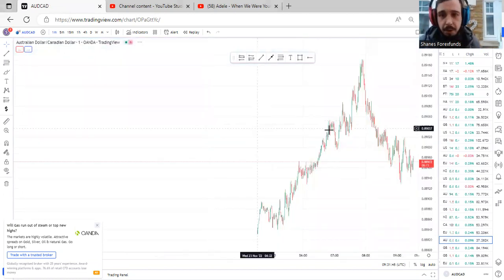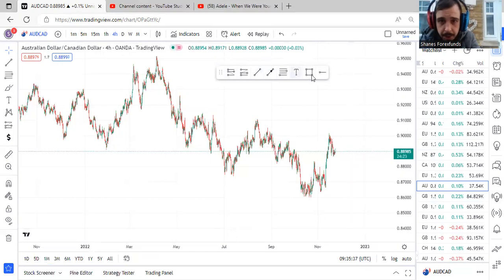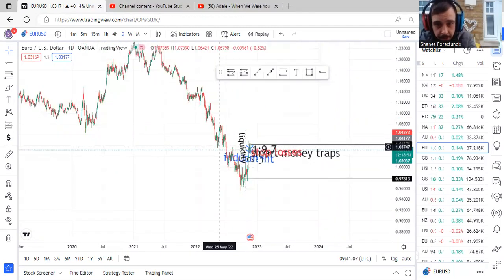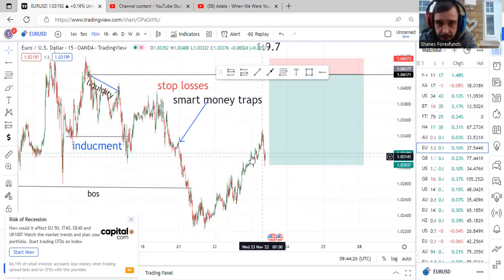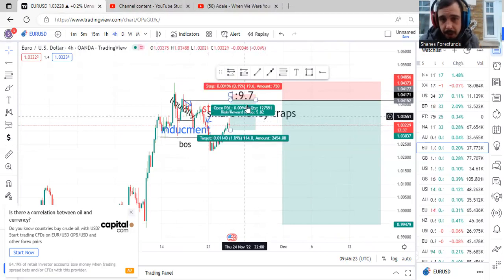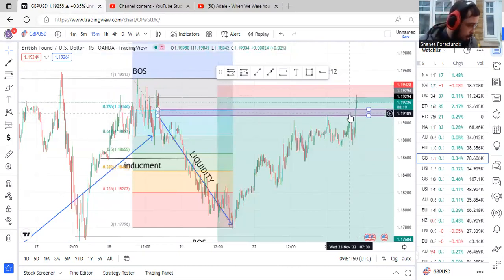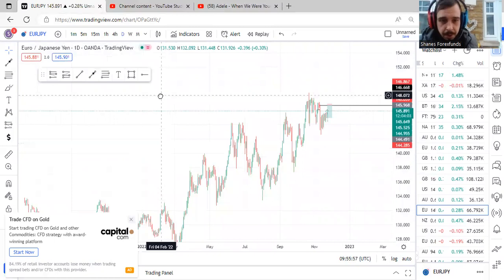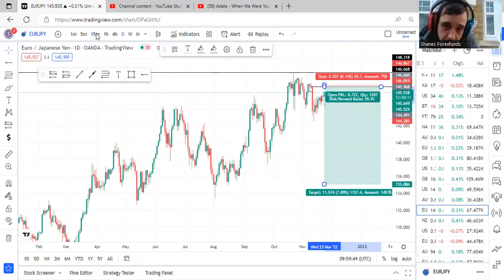How to set up tradingview